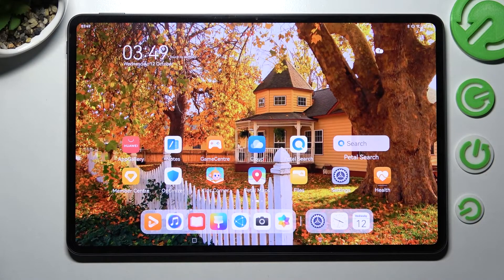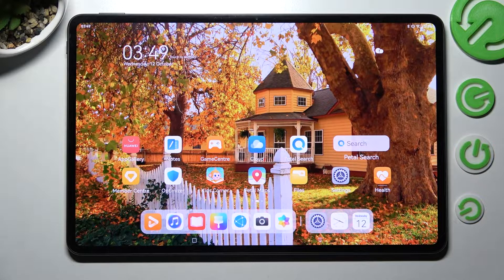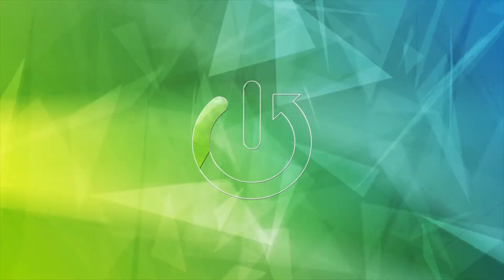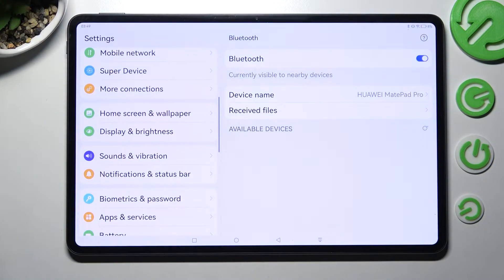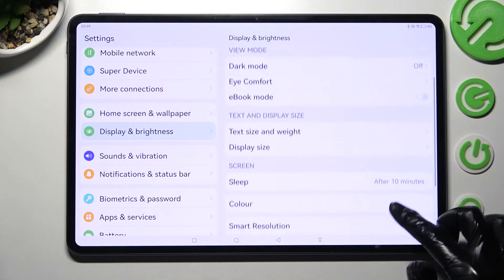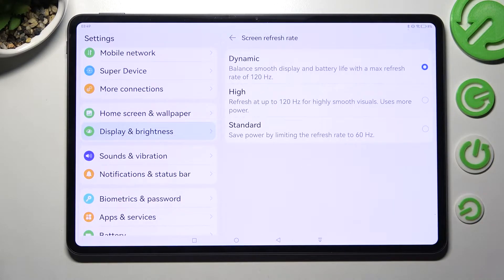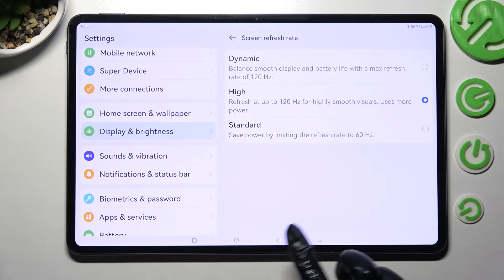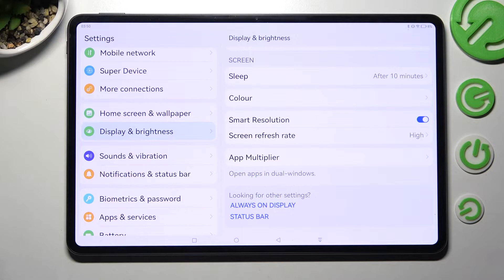How to Change Display Refresh Rate in HUAWEI MatePad Pro 12.6 – Refresh Rate Management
If you’d like to change display refresh rate in your HUAWEI MatePad Pro 12.6, then here we are coming with help! In this tutorial we would like to show you how easily you can find proper section, which will allow you to manage the refresh rate. There you’ll be able to set it just like you want to. So let’s follow all shown steps and successfully change display refresh rate.

How to set up refresh rate on HUAWEI MatePad Pro 12.6? How to choose refresh rate on HUAWEI MatePad Pro 12.6? How to change screen refresh rate in HUAWEI MatePad Pro 12.6? How to open display settings in HUAWEI MatePad Pro 12.6? How to set up display refresh rate in HUAWEI MatePad Pro 12.6? How to adjust refresh rate in HUAWEI MatePad Pro 12.6?